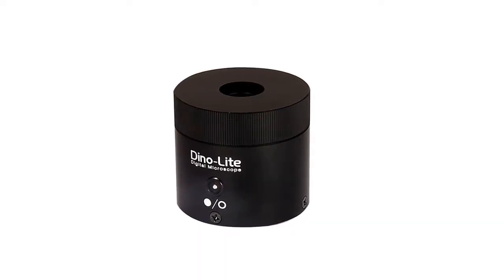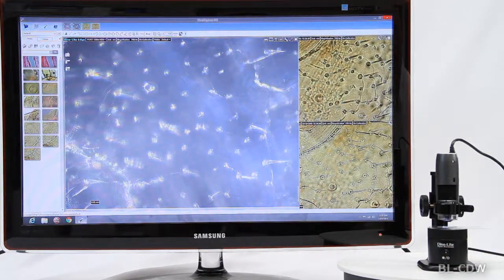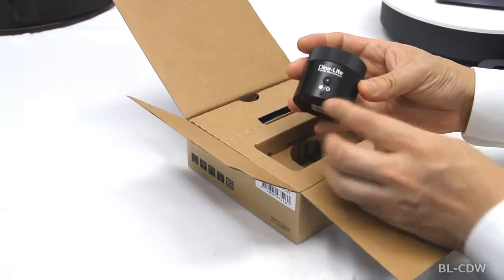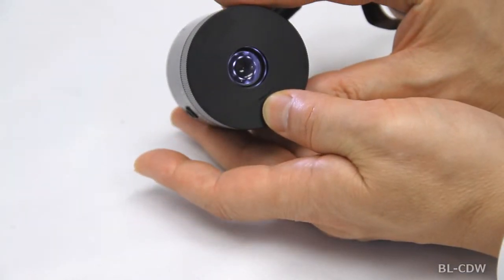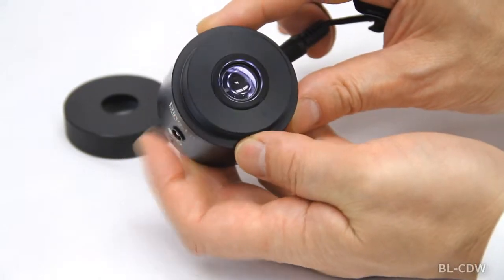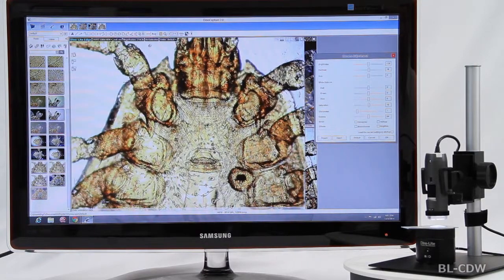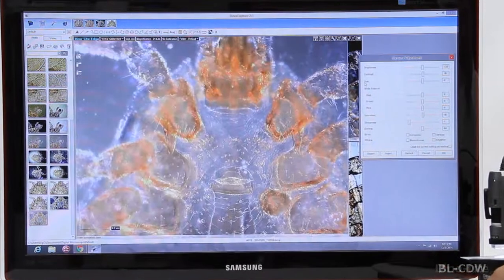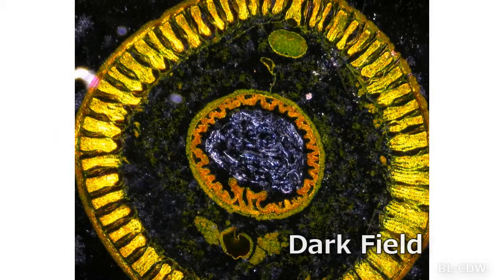Dino-Lite BL-CDW Backlight Illuminator (Bright Field / Dark Field)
The BL-CDW backlight stage defines the methods of observation, bright field and dark field, while operated with Dino-Lite.

Under Bright Field Mode, the complete form and structure of a specimen is vividly presented as lights propagate in parallel, largely improving the image sharpness slide observation in bright field.

Under Dark Field, its contrast of unstrained specimen is strongly enhanced and the profile of specimen can be sharply seen. It is suitable for fixed specimen and even vital ones such as flagellum, the pseudopod movement, spirochete and more. Using the BL-CDW it is possible to get informative results with the technology through live analysis.

Note：The BL-CDW should be used with Dino-Lite with the magnification set above 100x.